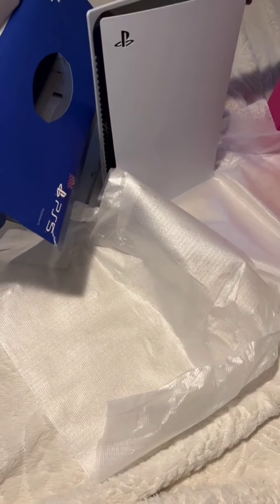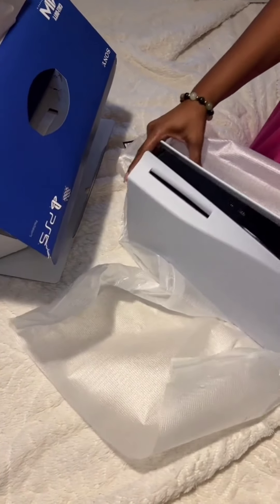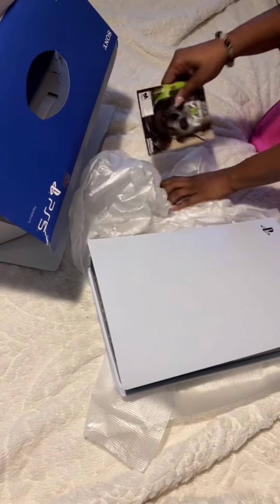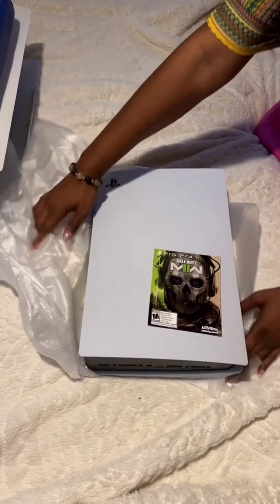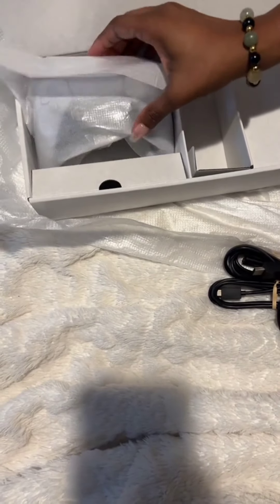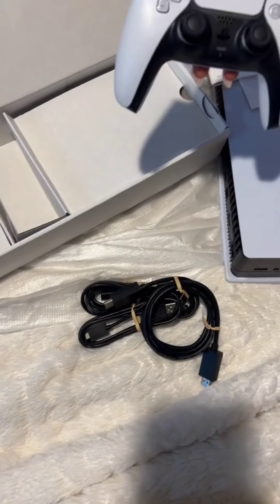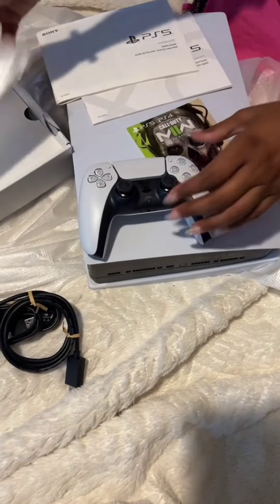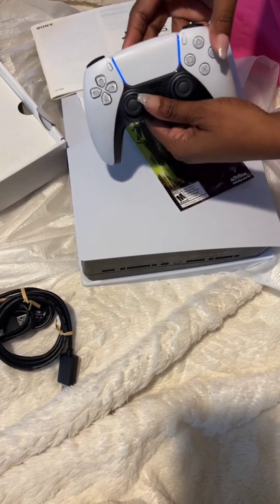PS5 ASMR Unboxing With Call of duty modern warfare